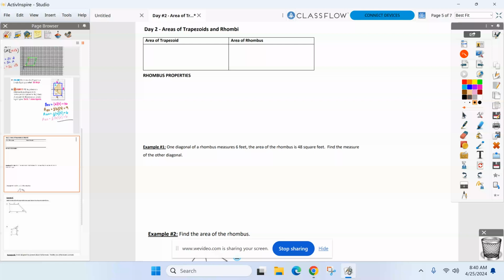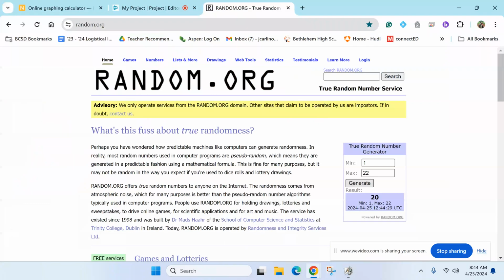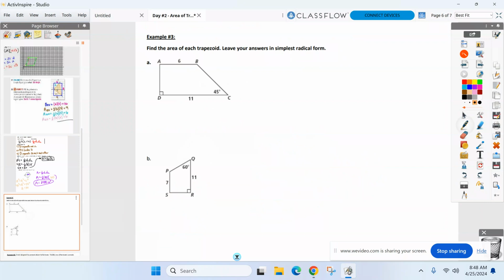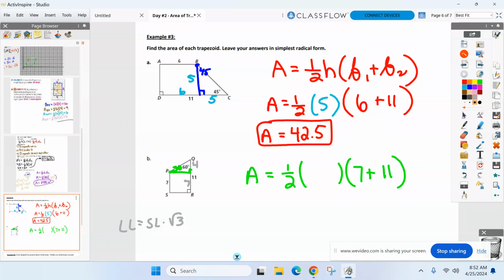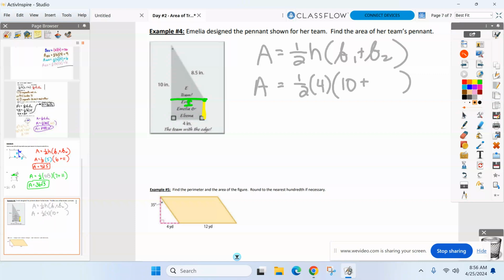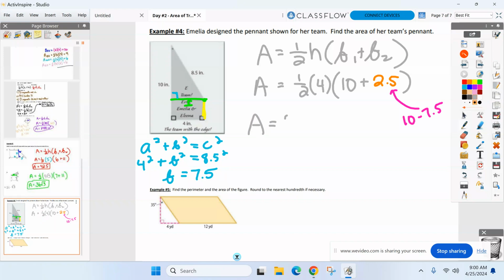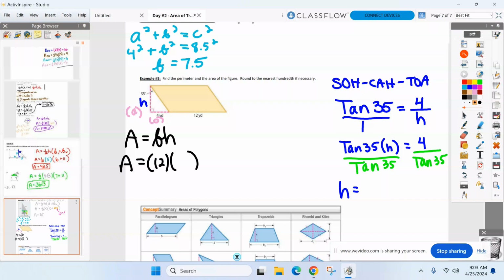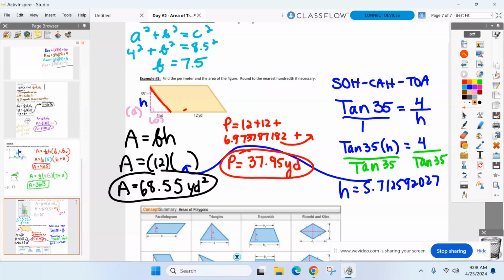Geometry AB April 25th - Unit 11 Day 2 - Area of Trapezoids & Rhombi